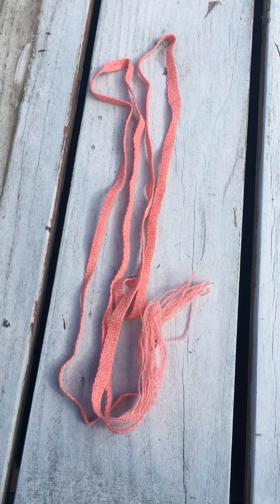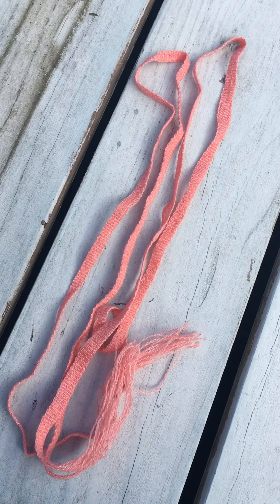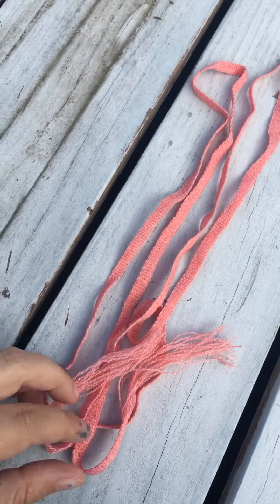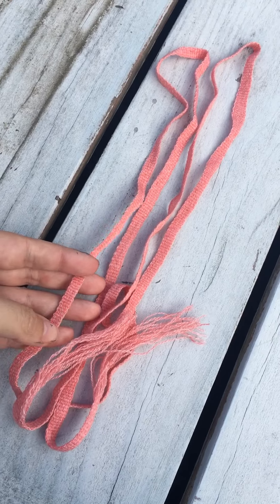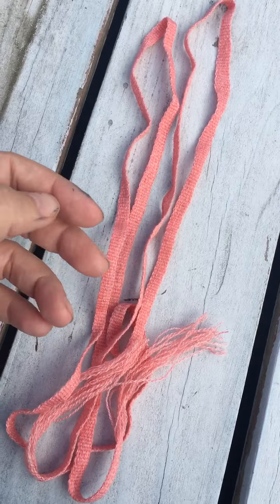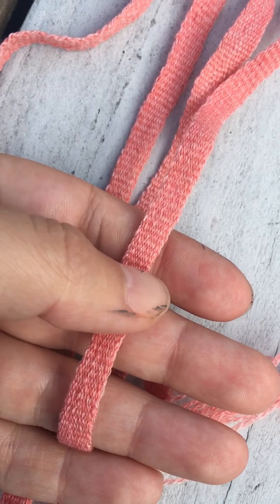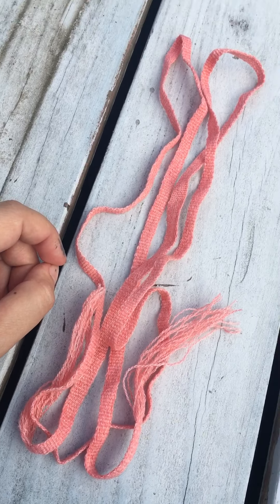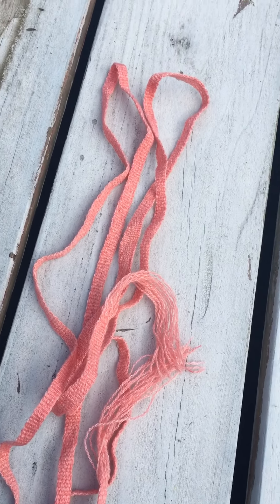The Pink Ribbon